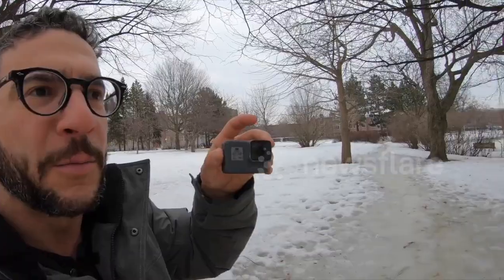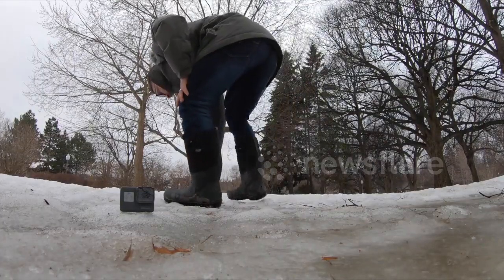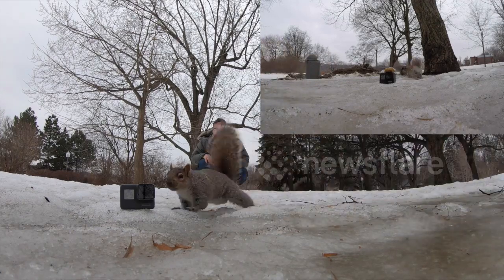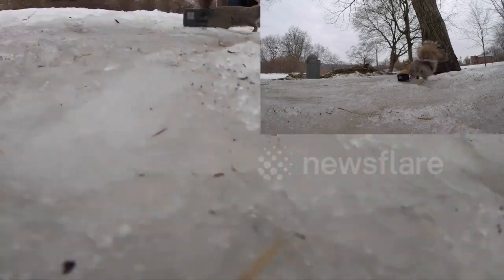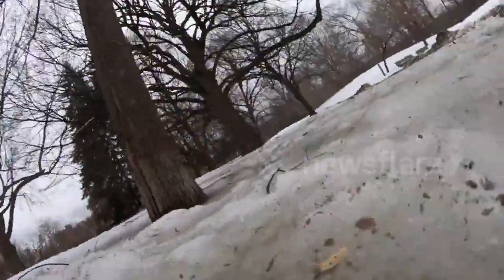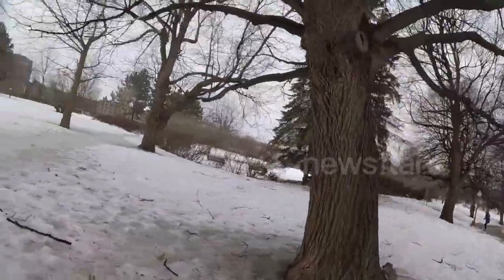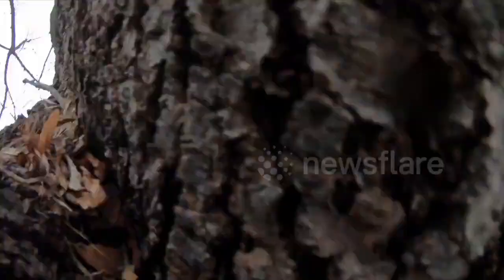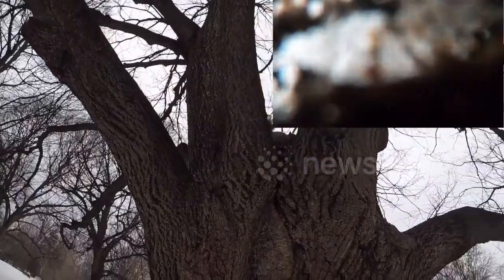Squirrel Steals GoPro and Runs up a Tree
YouTuber Vivafrei tied a cookie to his GoPro to see if a squirrel would steal it and the results are incredible.

The clip filmed March 29 shows the moment the squirrel runs up a tree with the action camera in its mouth as Vivafrei runs after the rodent.

"I have done a bunch of "squirrel stealing GoPro" videos. I just bought the new GoPro, with the "built-in stabilization". A risky proposition with a $500 camera, but I dare say it worked!" the filmer told Newsflare.